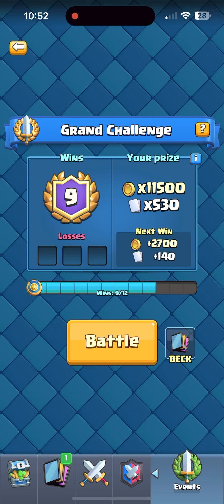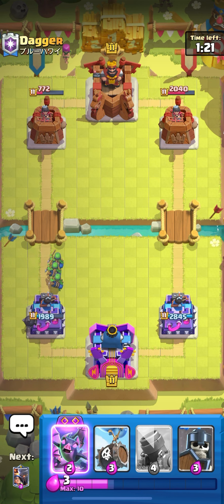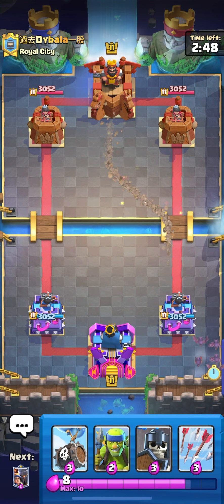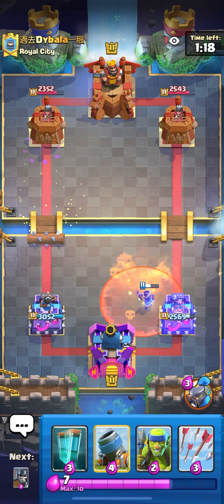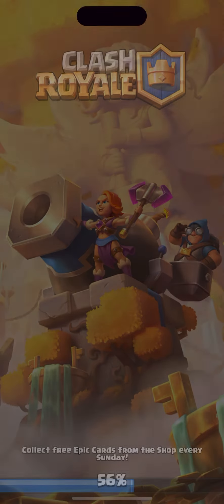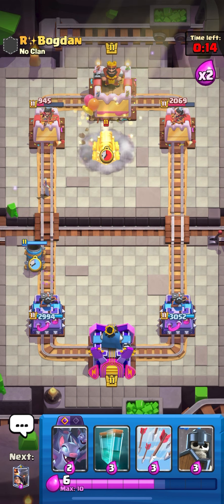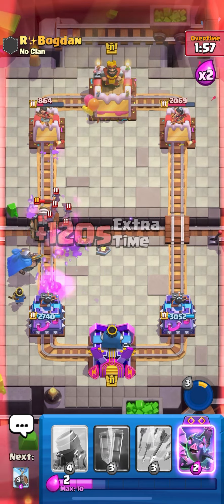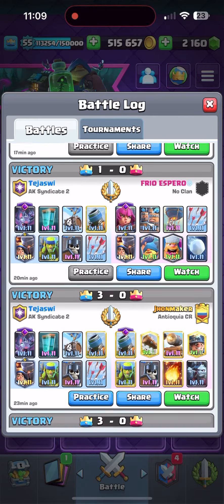Mortar Clone Deck | TOO EASY TO WIN 😭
I'm gonna pass down some forbidden knowledge to you guys in this episode. Do not share this secret with anybody!